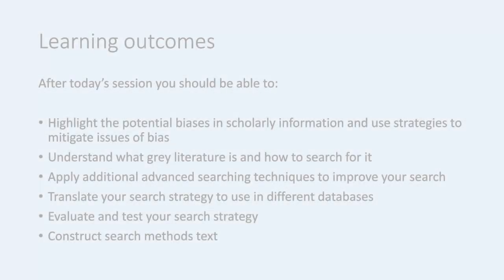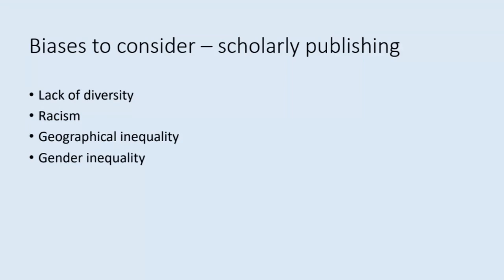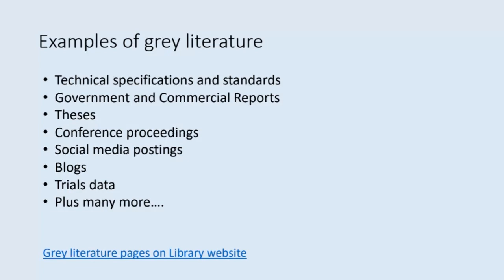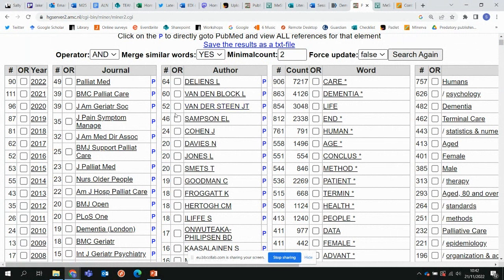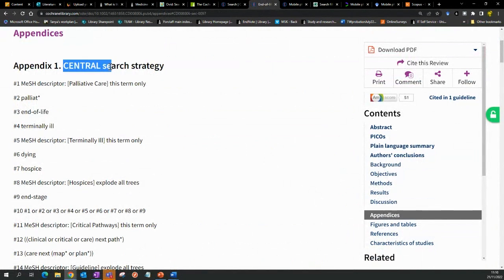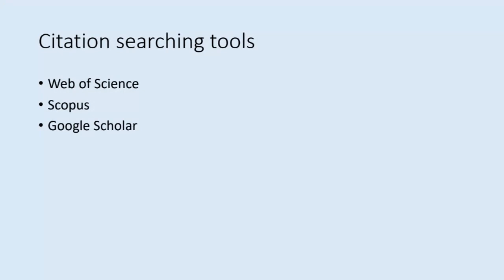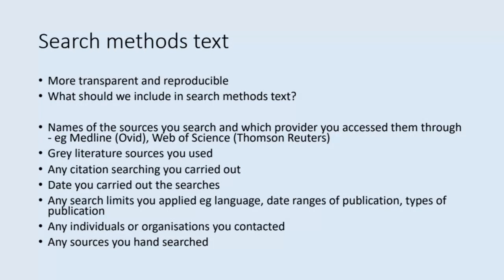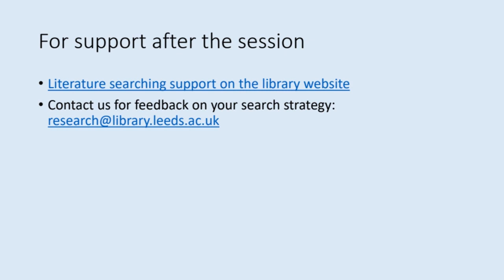Literature Searching For Your Research Project (FMH) session 2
This medicine and health literature searching course comprises of 2 webinars. To attend this course you need to be available to attend both sessions. Within session 1 we will introduce you to concepts such as turning your research question into a search strategy, identyfing information sources and using some advanced searching techniques to improve your search. You will be required to do some short preparatory work, based on your own search, before both sessions.

In session 2 we will build on these skills and discuss issues such as bias in scholarly publishing, introduce you to advanced searching techniques such as text mining and discuss how to evaluate and test your search and write search methods text.

By the end of session 1 you will:

- Gain clarity on the purpose of your search​
- Understand how to turn your research question into a  database search using concepts and keywords and MeSH ​
- Know how to use advanced search techniques​
- Know how to Identify key information sources for your literature search and differentiate between information sources ​
- Understand how to save a search and set up an alert ​
- Understand how to find full text of articles

By the end of session 2 you will be able to:

- Highlight the potential biases in scholarly information and use strategies to mitigate issues of bias​
- Apply additional advanced searching techniques to improve your search​
- Translate your search strategy to use in different databases ​
- Evaluate and test your search strategy​
- Construct search methods text

Please only book on this course if you can attend both sessions.